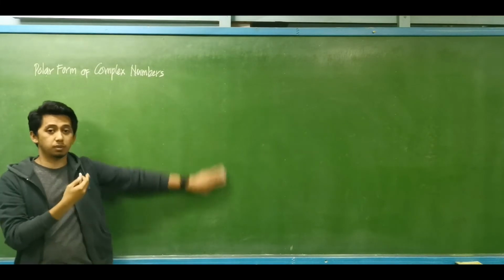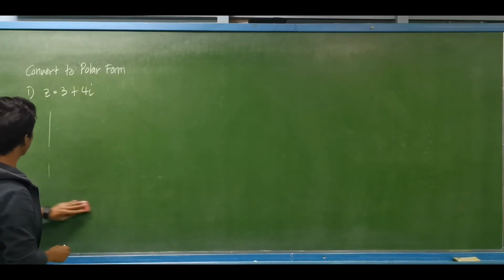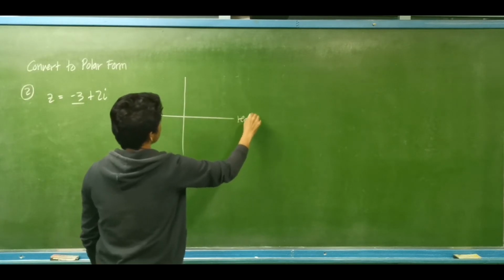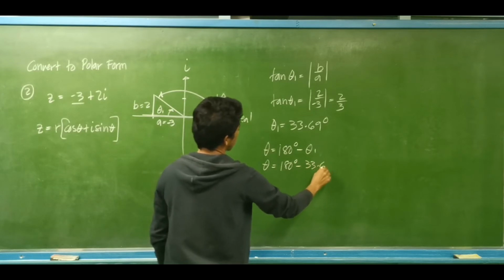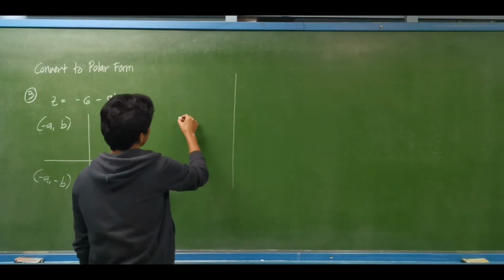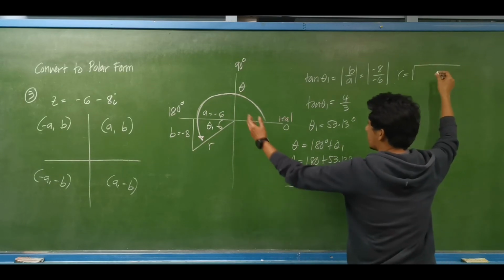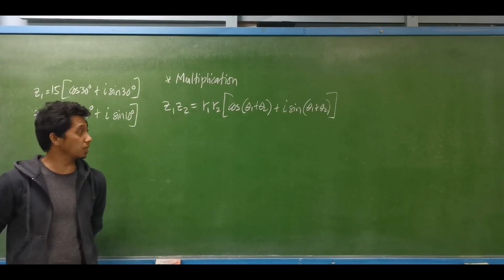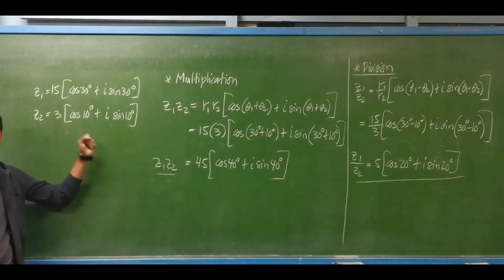Complex Numbers in Polar Form